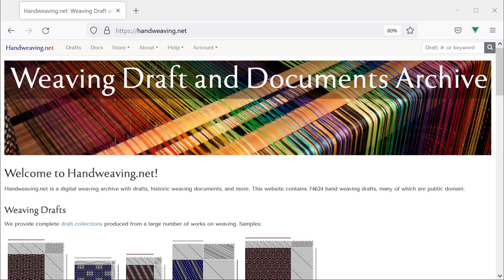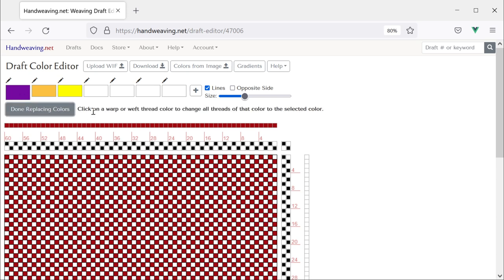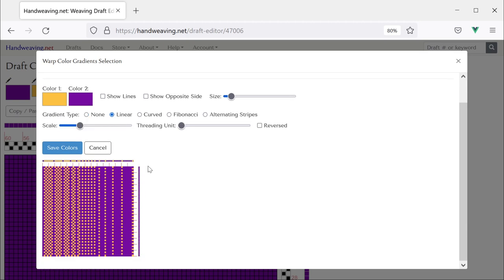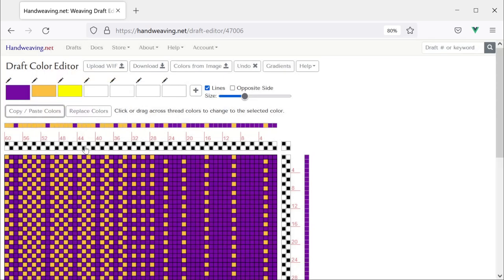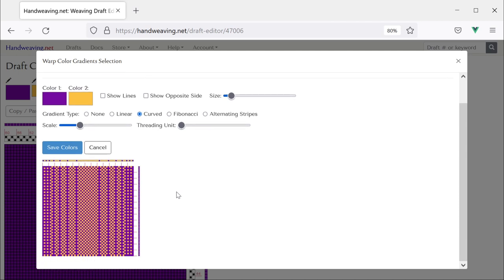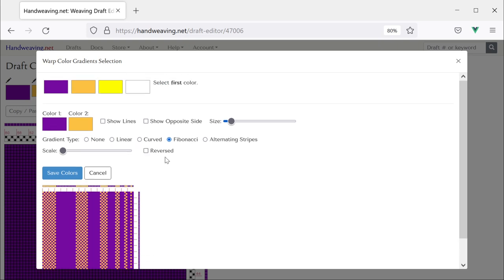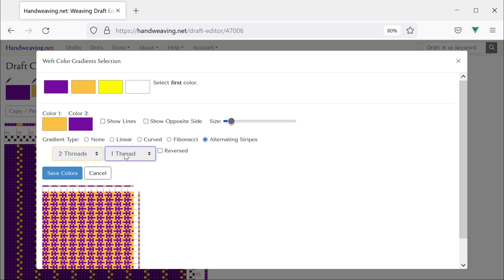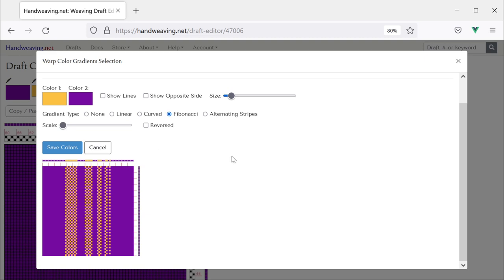Handweaving.net Color Gradient Editor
Learn to use the Color Gradient Editor at Handweaving.net!  Easily create linear, curved, Fibonacci, and stripe gradients for any draft.